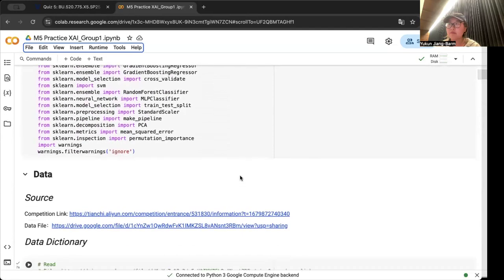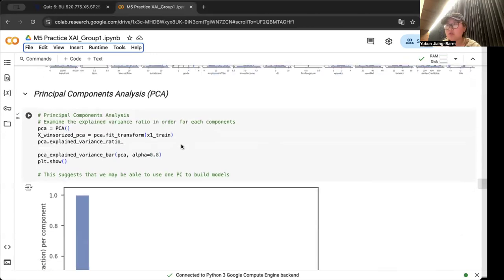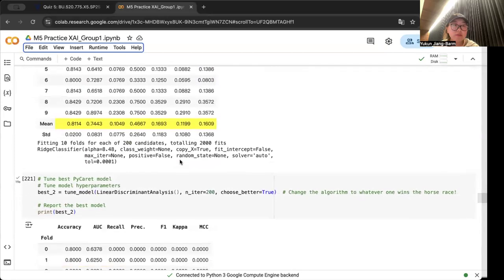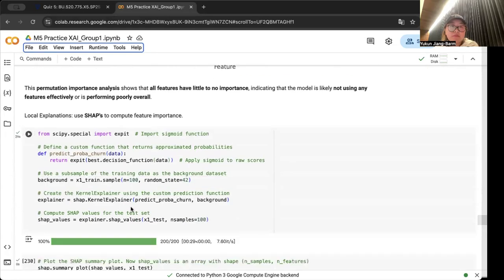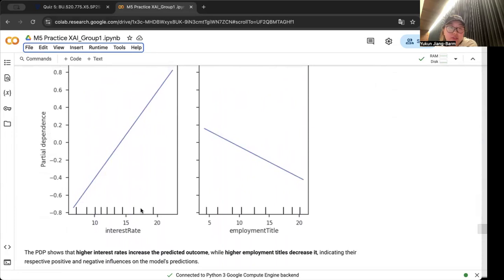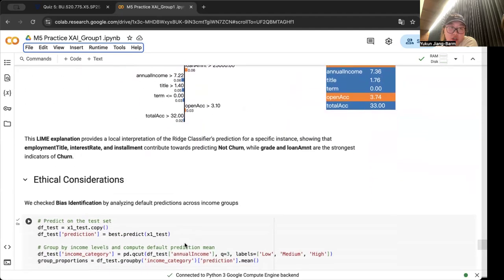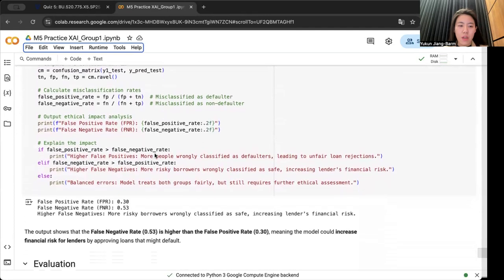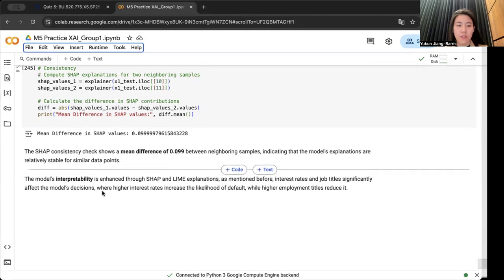M5 Practice XAI Group1 ipynb